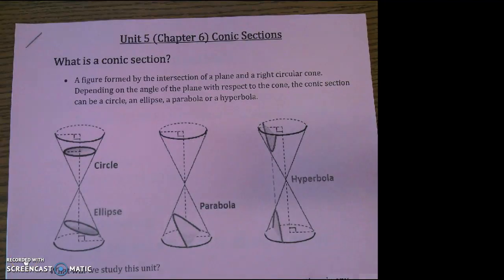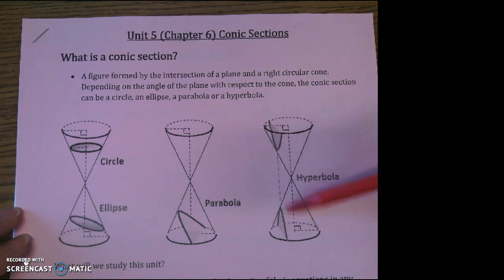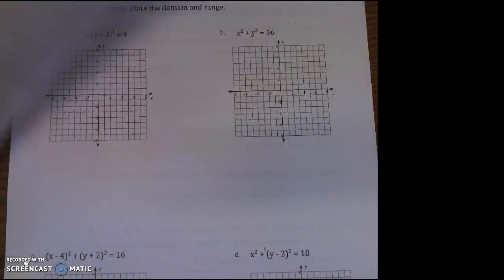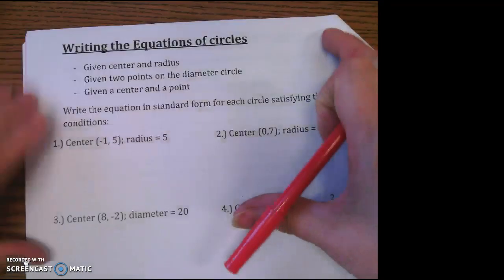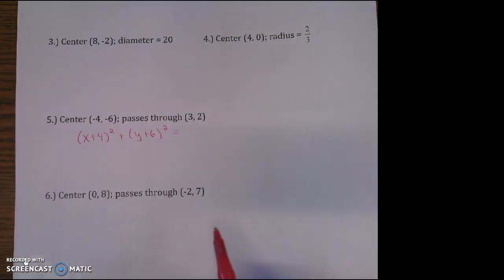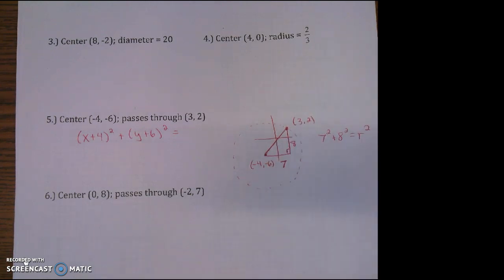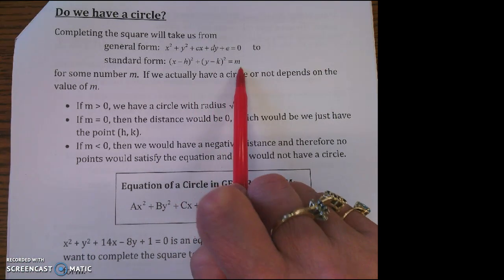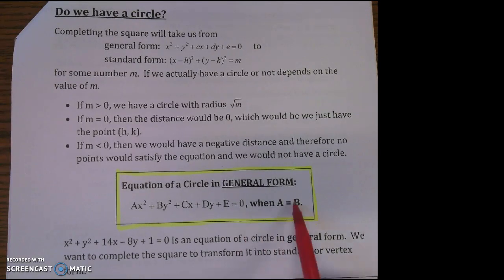Pre-Calc Unit 5 Video Part I